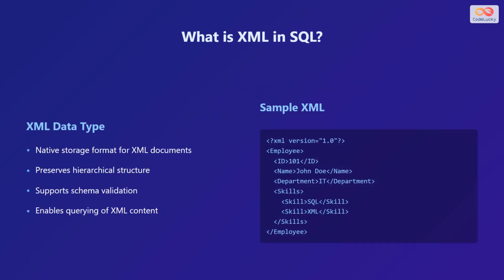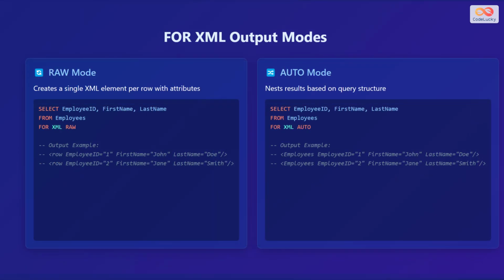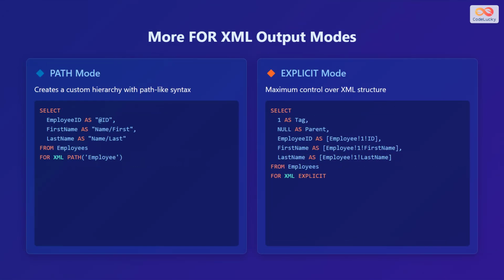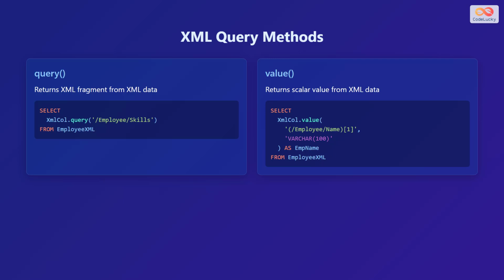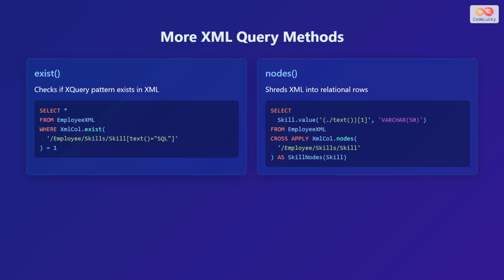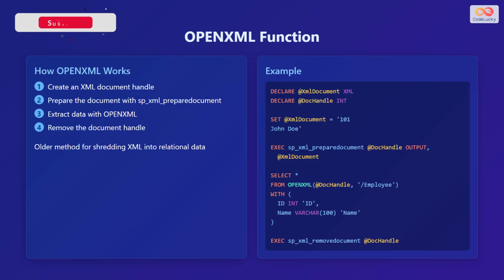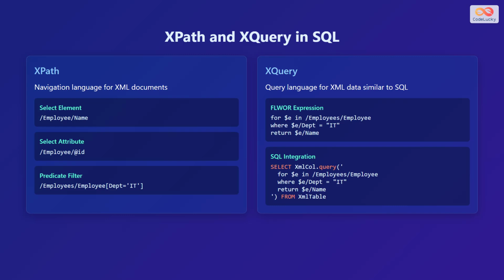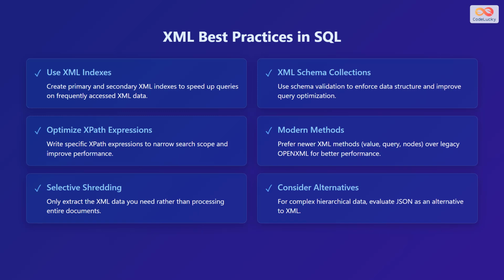SQL XML Functions: A Beginner's Guide to Handling XML Data in SQL Databases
Unlock the power of XML in your SQL databases! 🚀 This comprehensive tutorial is designed for beginners and will guide you through the essential SQL XML functions. Learn how to store, query, and manipulate XML data directly within your database.

We'll start with the basics, explaining the XML data type and its benefits, such as preserving hierarchical structure and supporting schema validation. 🧐 Then, we'll dive into core functions like XML creation using 'FOR XML' and parsing with the 'value' function.

Explore different 'FOR XML' output modes like RAW, AUTO, PATH, and EXPLICIT to tailor your XML output. Discover powerful XML query methods like 'query', 'value', 'exist', and 'nodes' for extracting specific data. We'll also cover the legacy 'OPENXML' function and compare it with modern methods. 🧑‍🏫

Finally, we'll share best practices for optimizing XML performance in SQL, including using XML indexes, optimizing XPath expressions, and considering JSON as an alternative. By the end of this video, you'll have a solid understanding of SQL XML functions and be ready to tackle real-world XML data challenges! 👍

Chapters:
00:00 - SQL XML Functions
00:17 - What is XML in SQL?
00:45 - Core XML Functions in SQL
01:32 - FOR XML Output Modes
02:07 - More FOR XML Output Modes
03:02 - XML Query Methods
03:41 - More XML Query Methods
04:30 - OPENXML Function
05:43 - XPath and XQuery in SQL
06:34 - XML Best Practices in SQL
07:34 - Outro